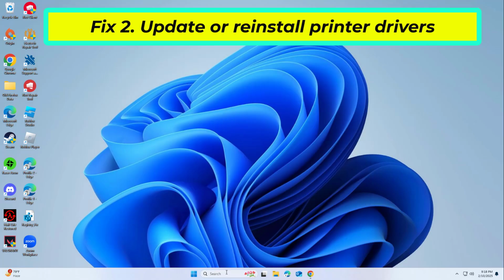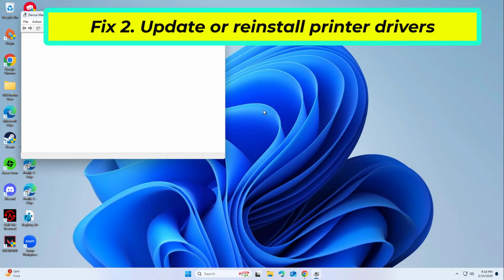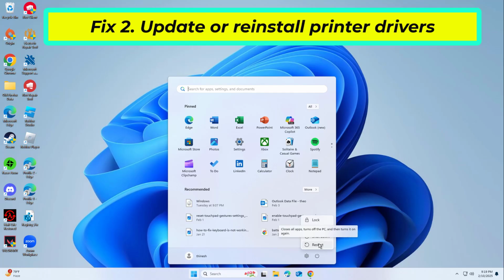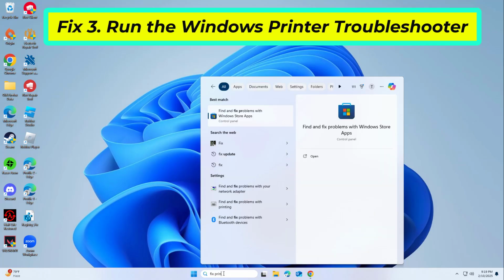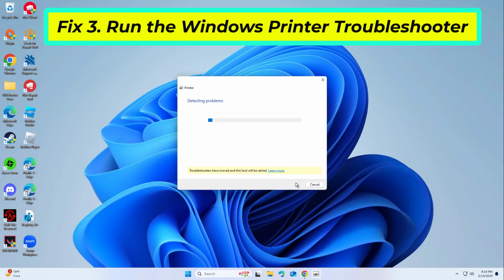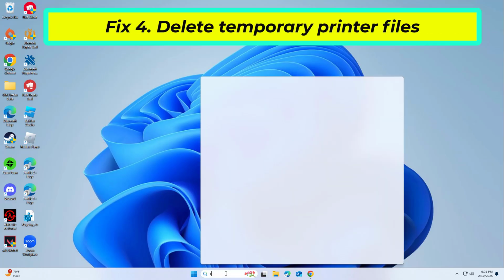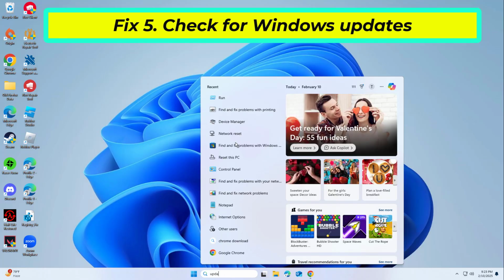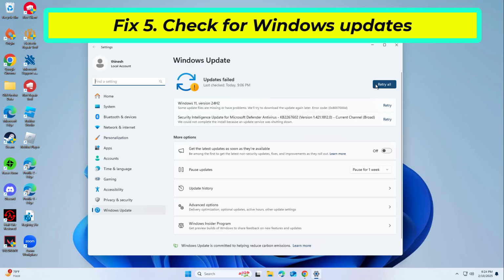(FIXED) printer error 0x80070077 in Windows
fix printer error 0x80070077 in Windows